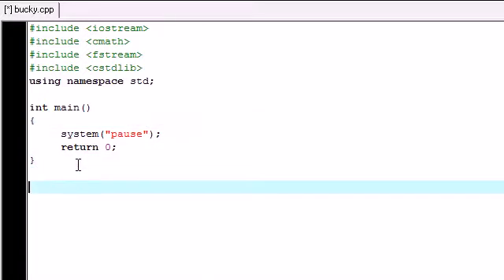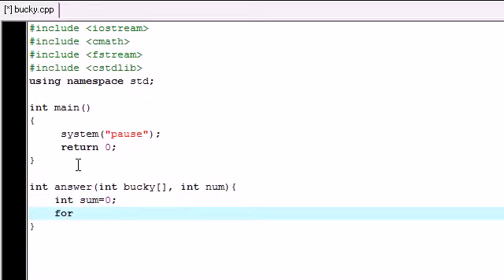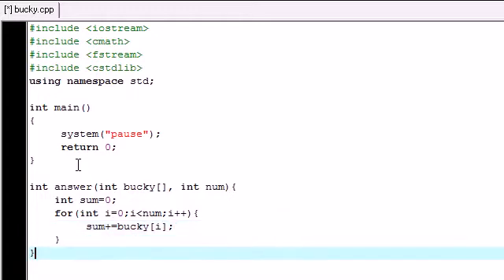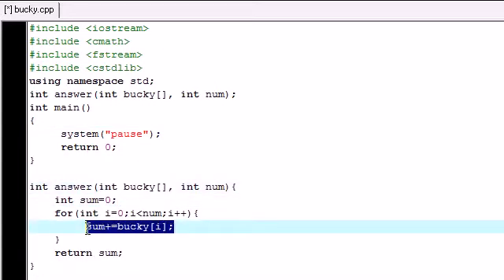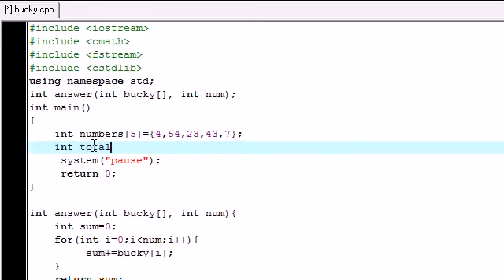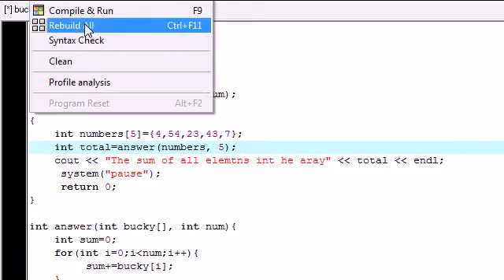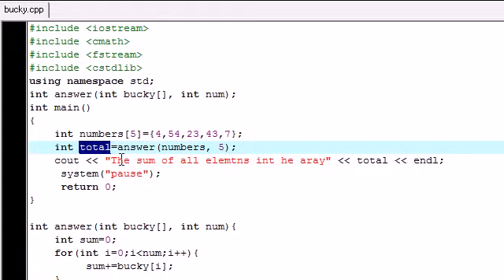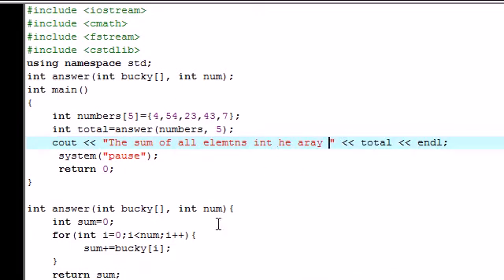C++ Tutorial 25 Passing Arrays into Functions